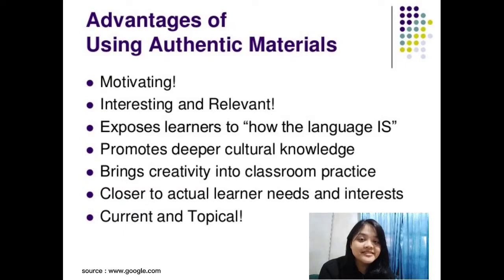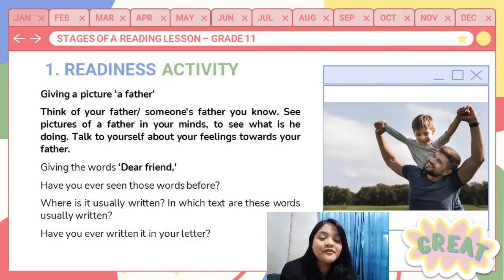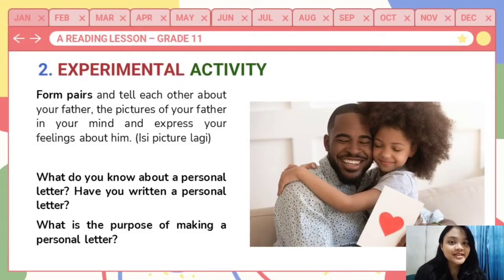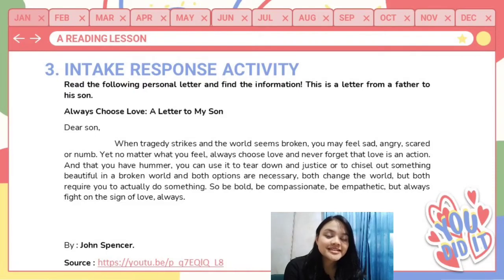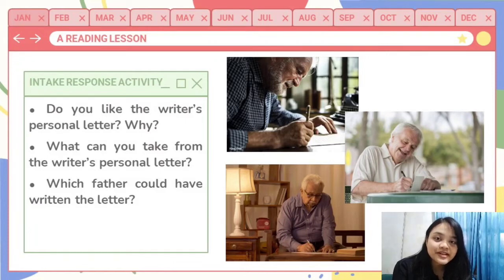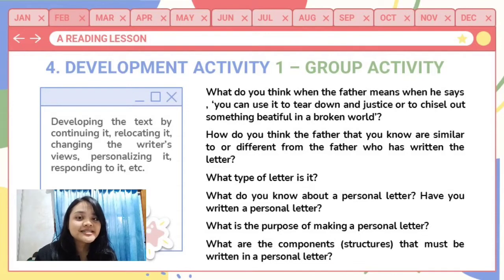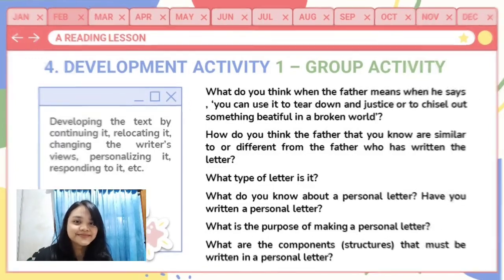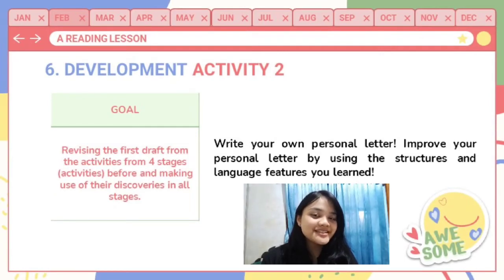How to teach a reading class! | Grade 11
Hello teachers!
here I made a video about How to teach a reading class, especially for grade 11!
I hope this will useful for you